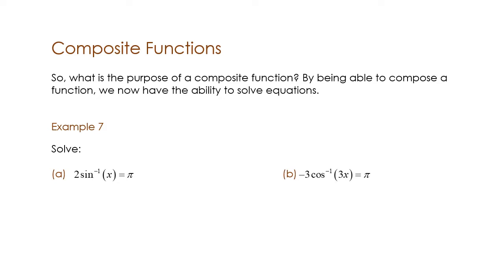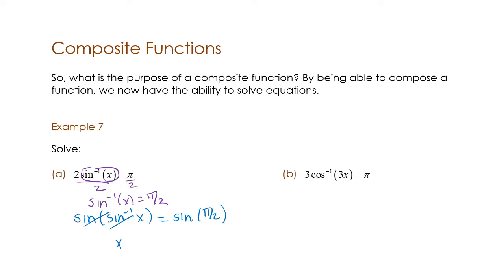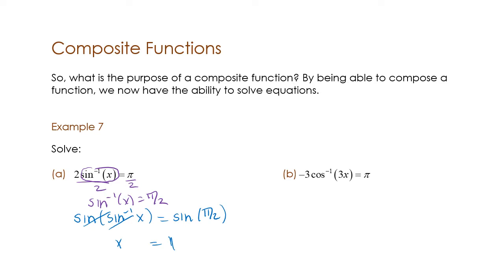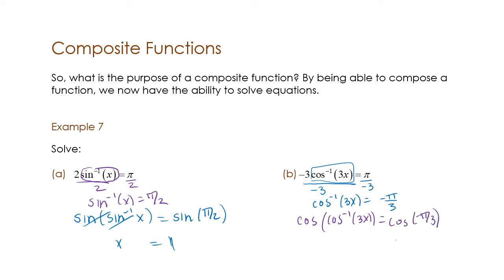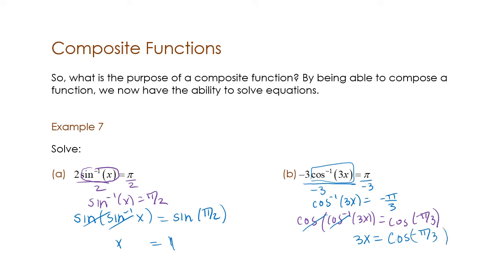6 1 6 2 Solving Equations